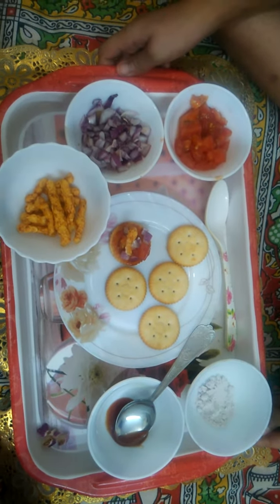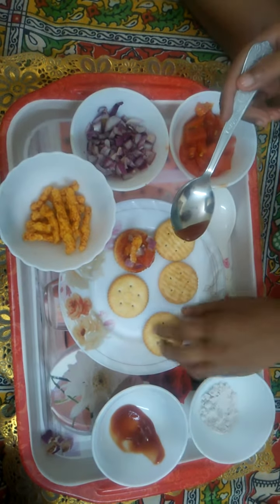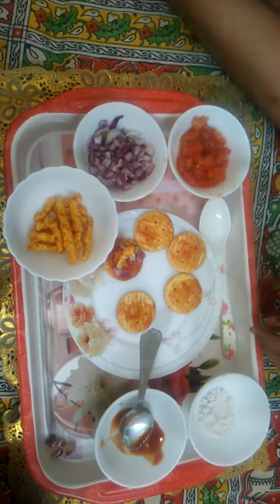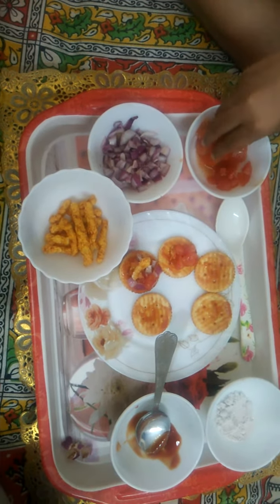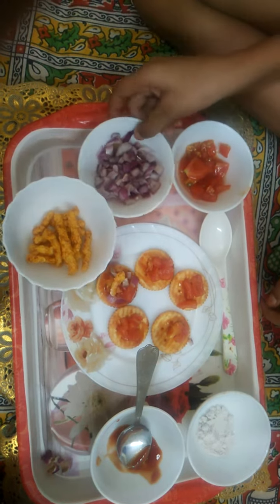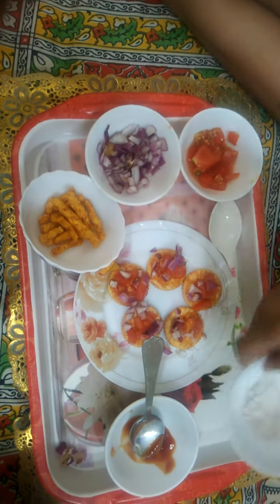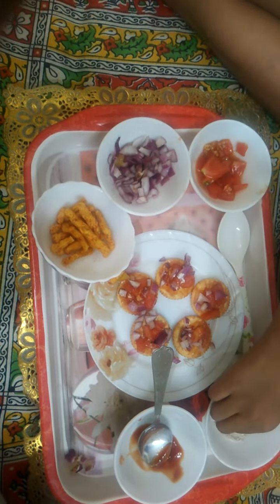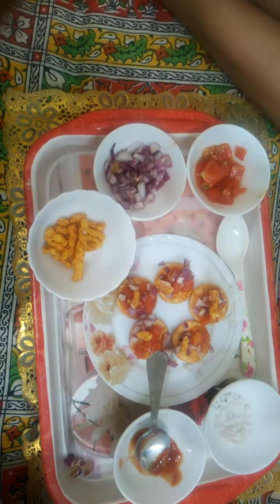Monaco Bites For Kids¦ Demanded by @my miss chawla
Thankyou for watching @my miss chawla